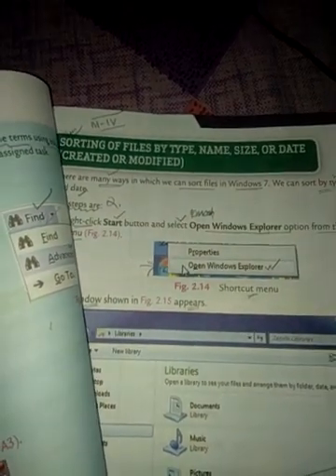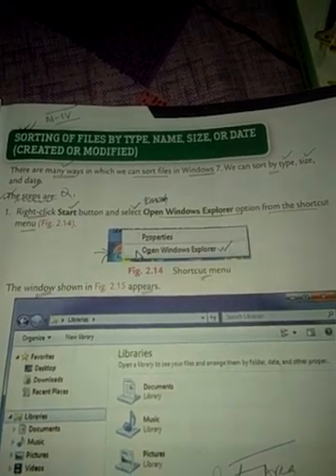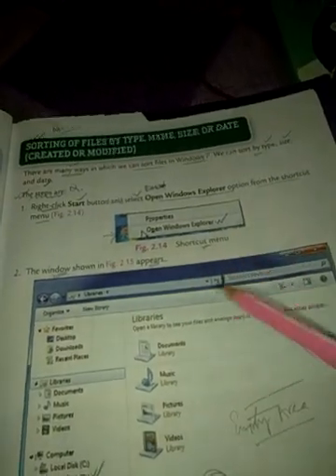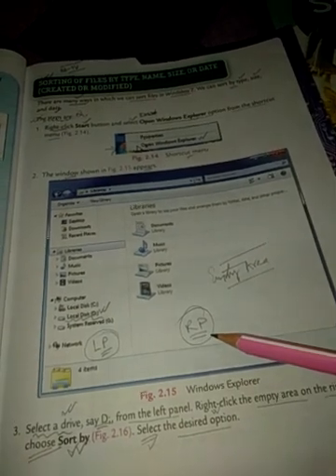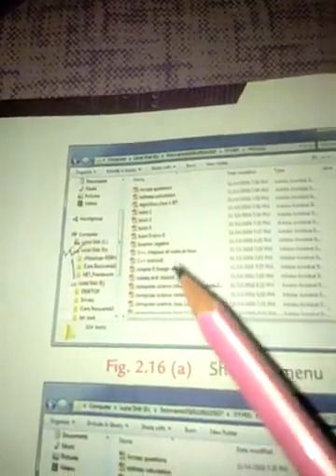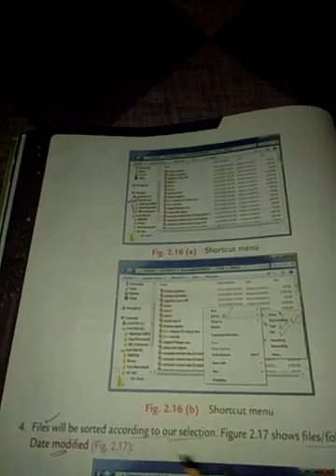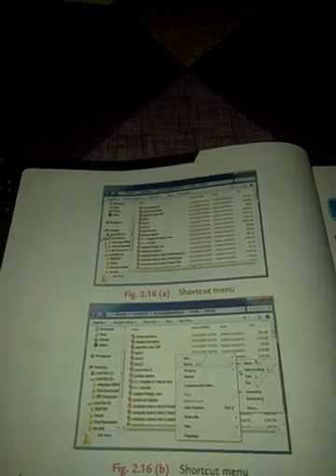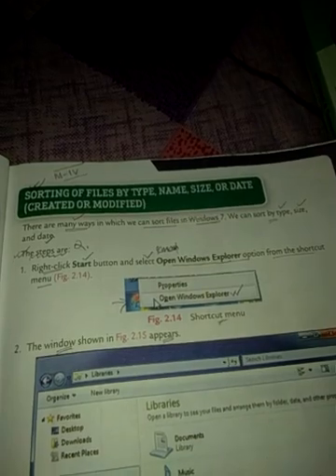Class-VI/Computer:Ch-2/File Management - Organisation of data/M-4, the last